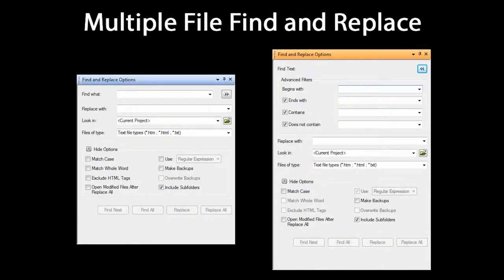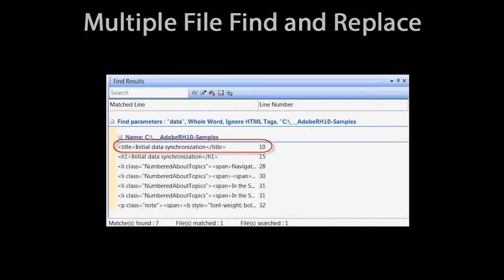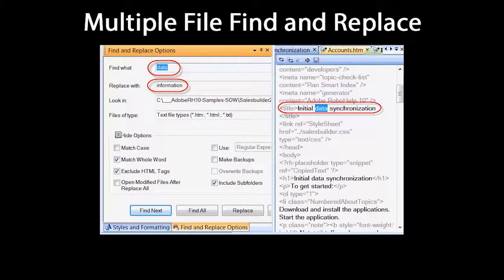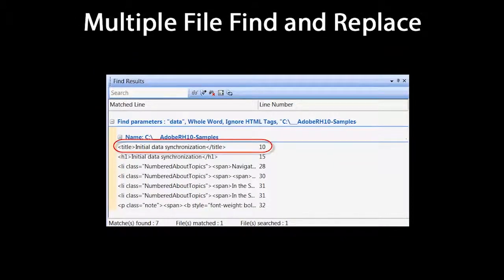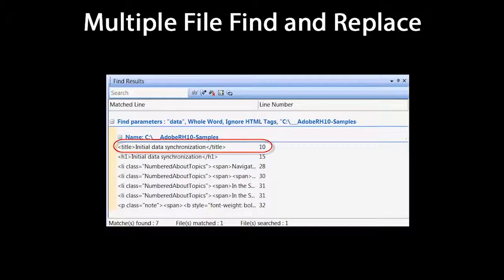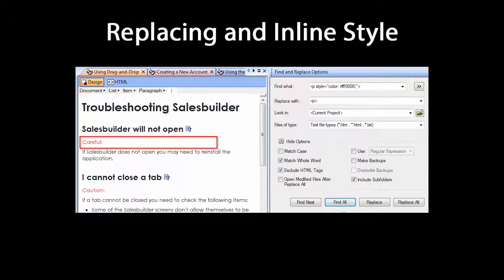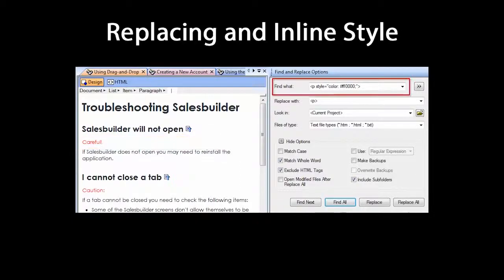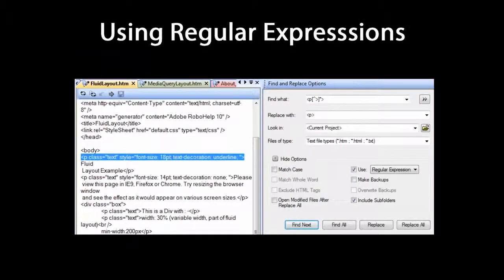Adobe RoboHelp 10: Search and replace link in description Save 40% on FrameMaker and RoboHelp